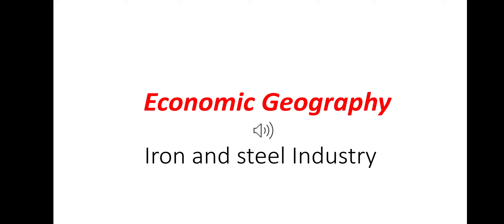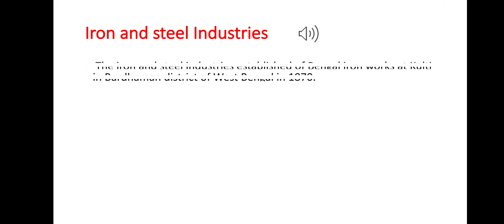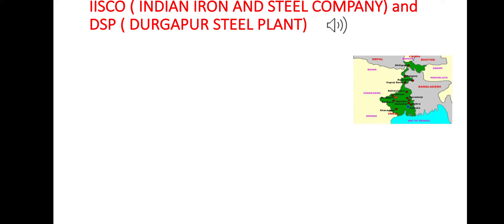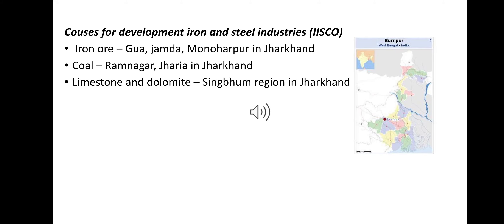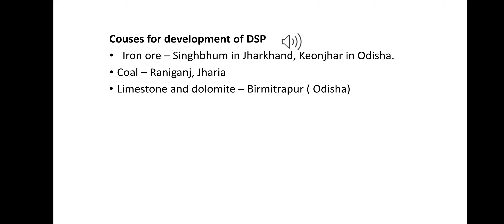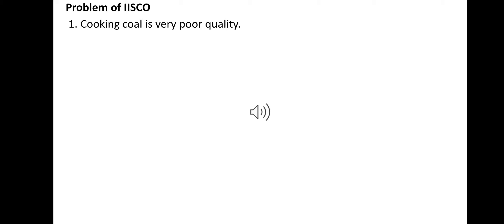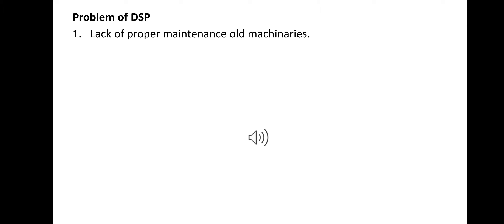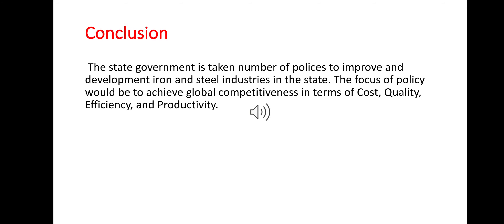Iron and Steel Industry